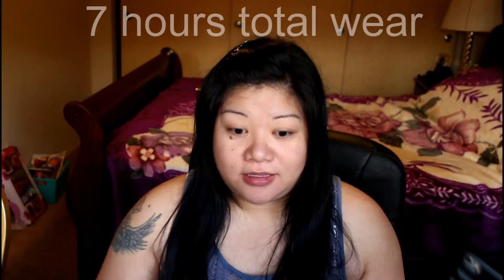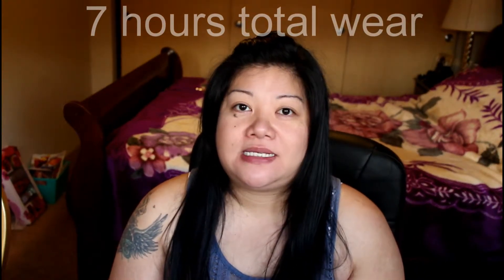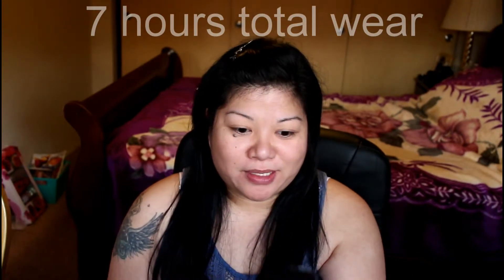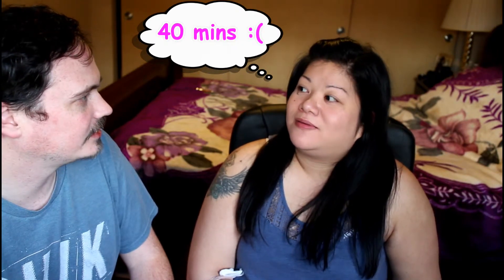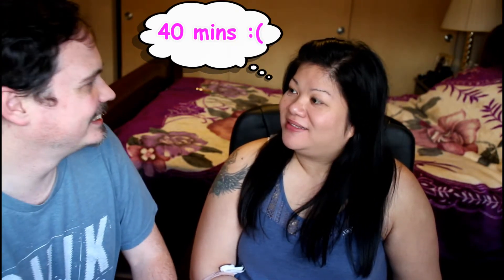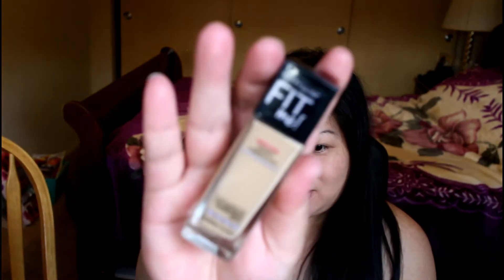Physicians Formula Super CC Cream Review | SimplyShawi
Hello! Trying out this Physicians Formula Super CC Cream.

Shawi